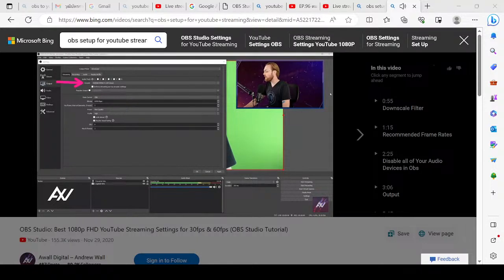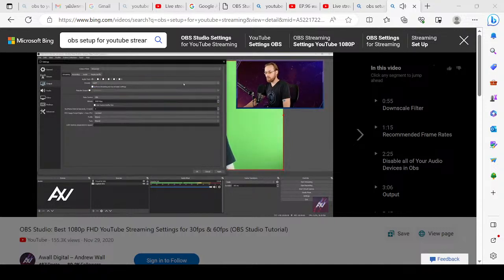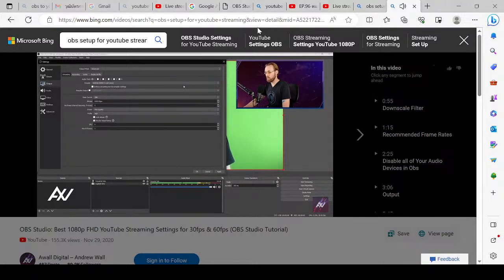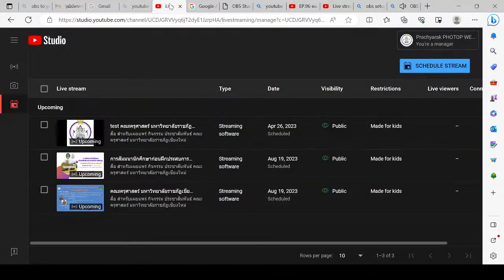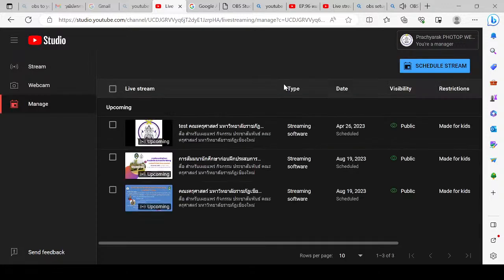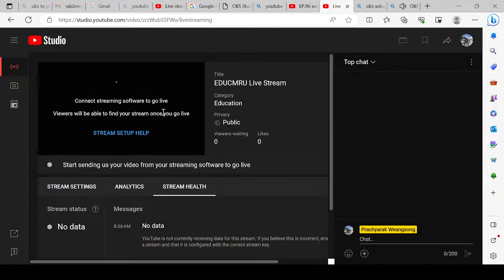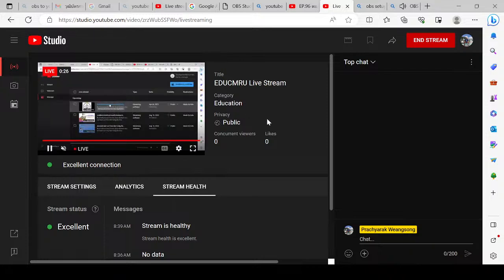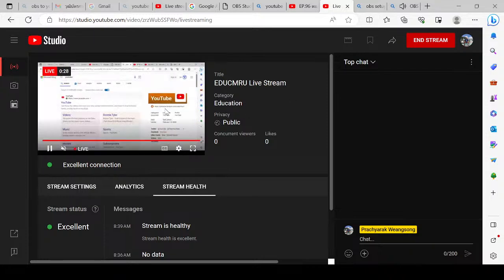EDUCMRU Live Stream